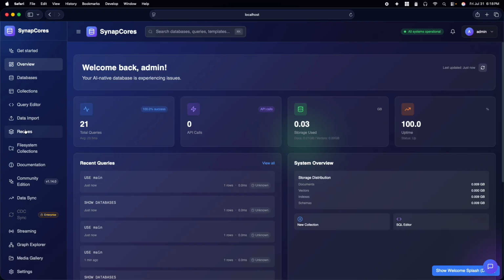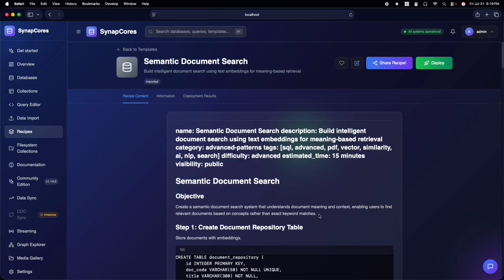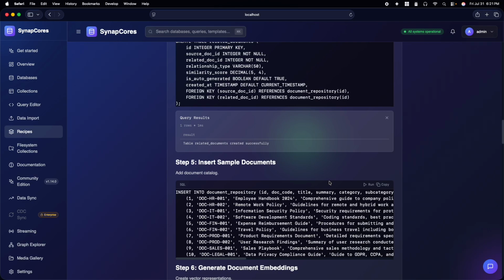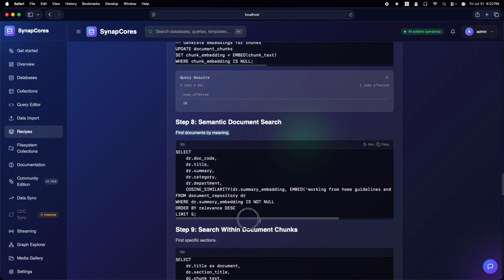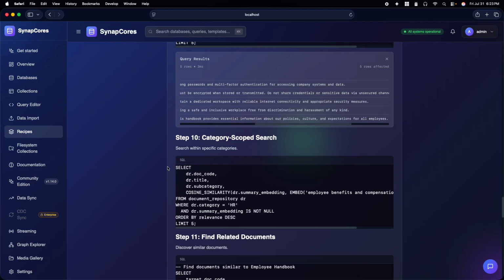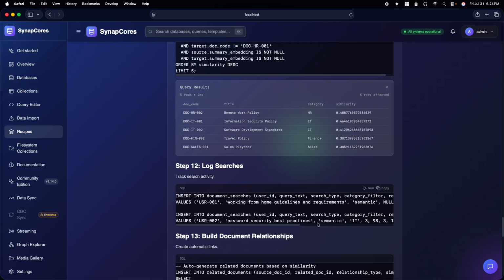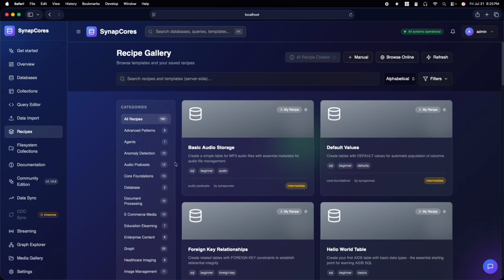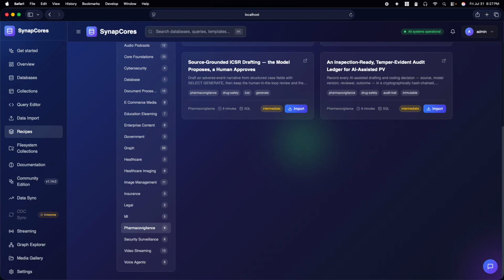Vector Search in Plain SQL — Semantic Search in 5 Lines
Build semantic search — "search by meaning," not keywords — in about 5 lines of SQL, with no separate vector database. We use SynapCores' built-in EMBED() and cosine similarity to find the closest matches to a natural-language query.